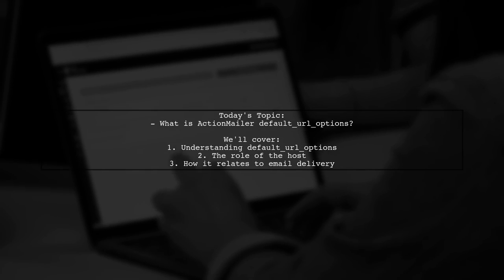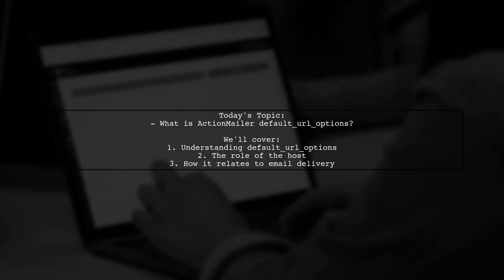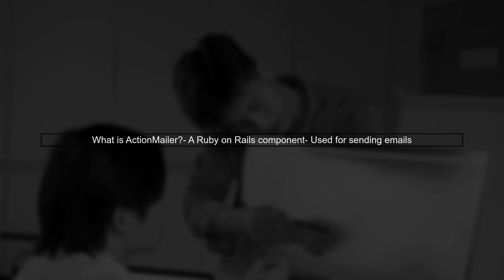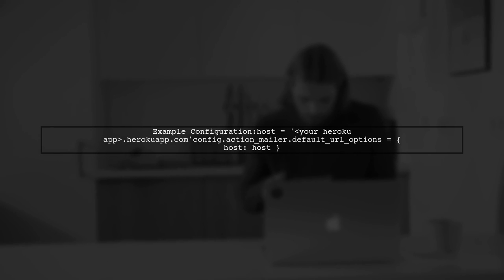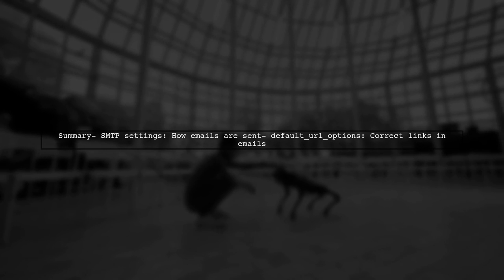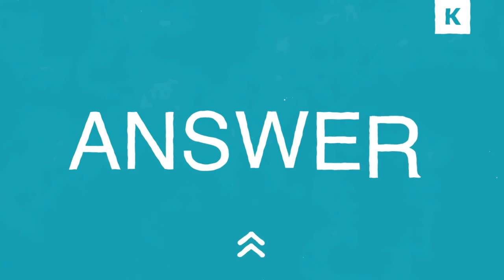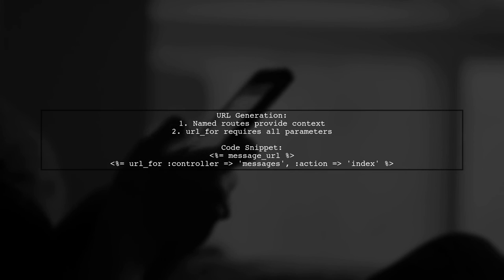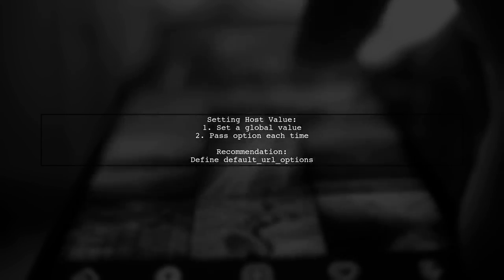Understanding ActionMailer default_url_options in Ruby on Rails: A Guide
In this video, we delve into the intricacies of ActionMailer in Ruby on Rails, focusing specifically on the default_url_options feature. Understanding how to configure these options is crucial for ensuring that your email links are generated correctly, especially when dealing with different environments or subdomains. Join us as we break down the concepts and provide practical examples to help you master this essential aspect of Rails development.

Today's Topic: Understanding ActionMailer default_url_options in Ruby on Rails: A Guide

Related to